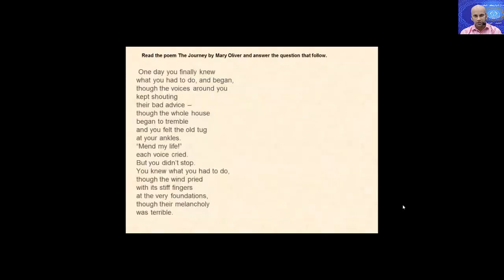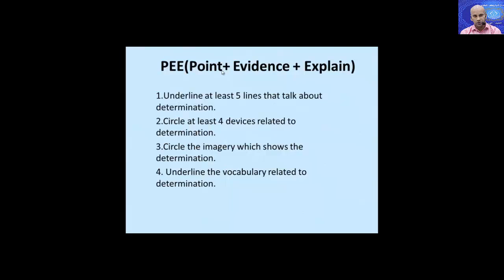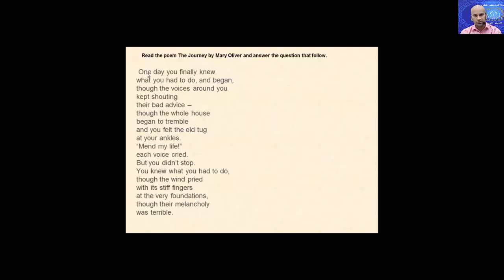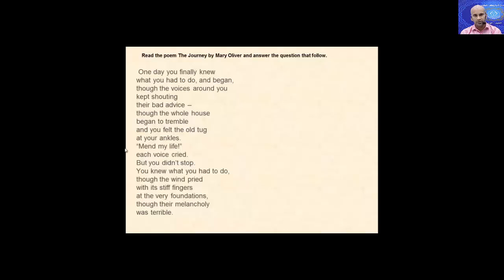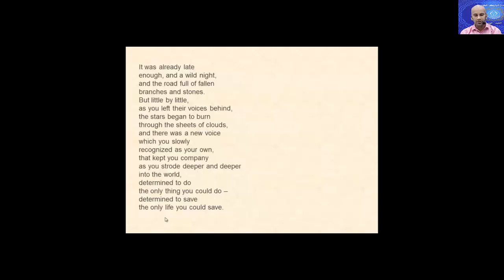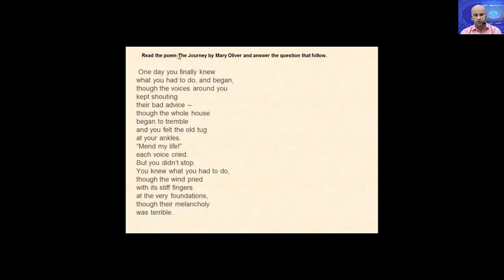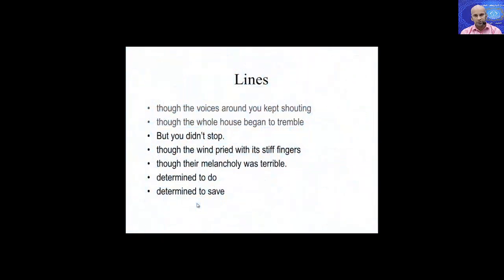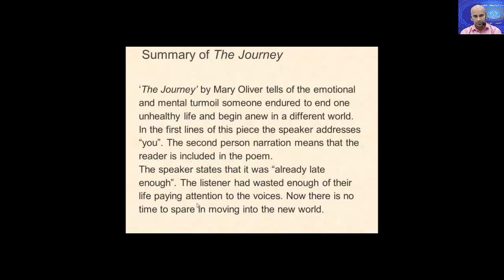Mr Muneer grade 12 English unseen poem The Journey